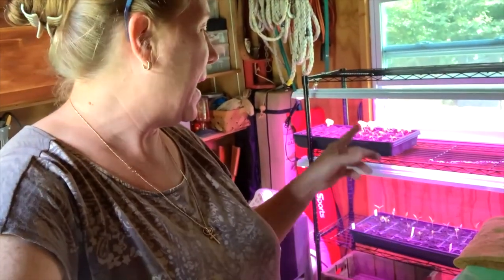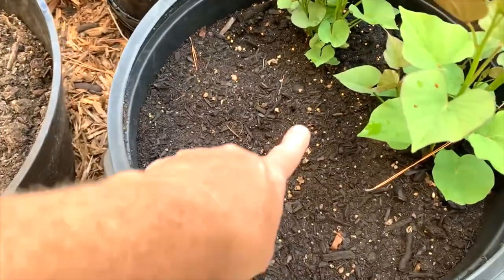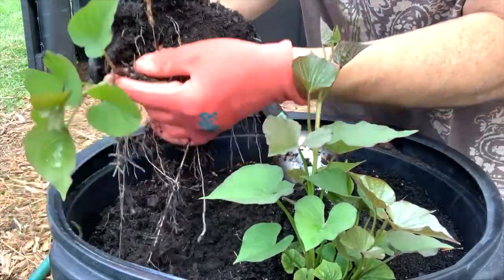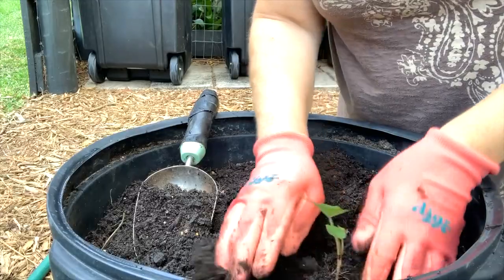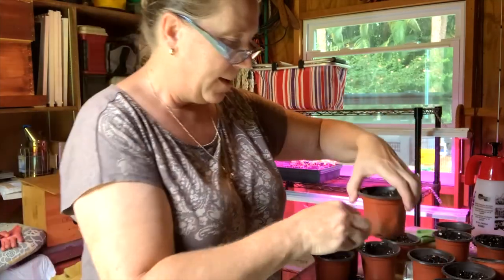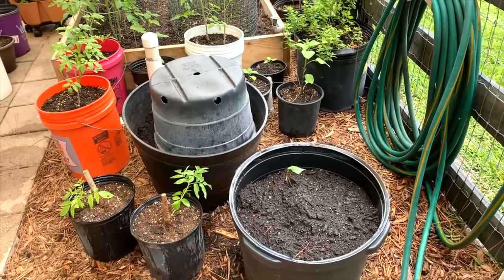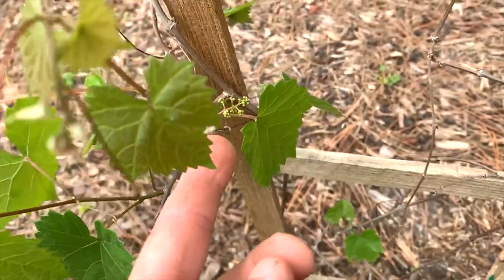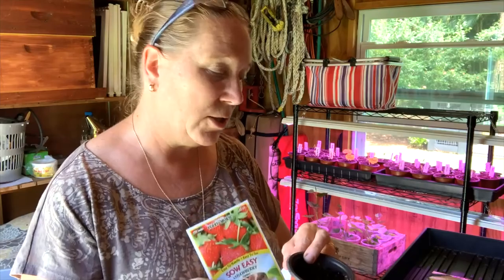April Florida Garden News: Transplant - Up/Pot - Seed Start! Final seed plant for the summer garden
Planting up the final seed starts and getting established plants in the ground. Summer is setting in and we are have great success! Everything is growing and producing.